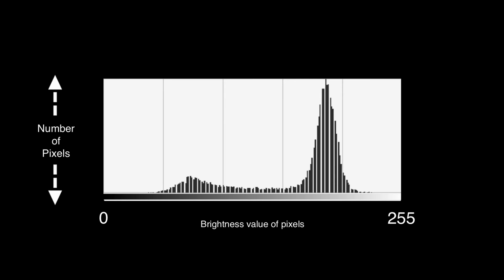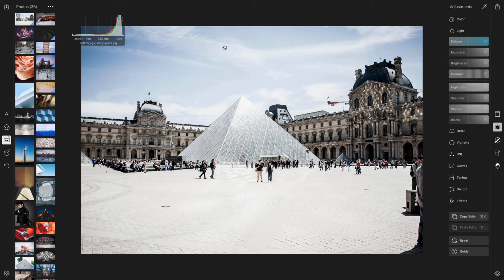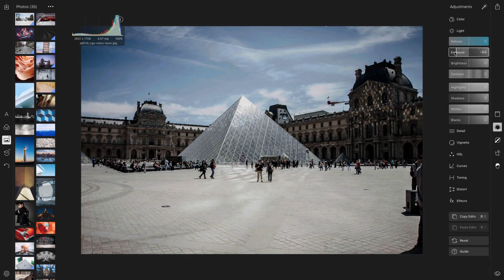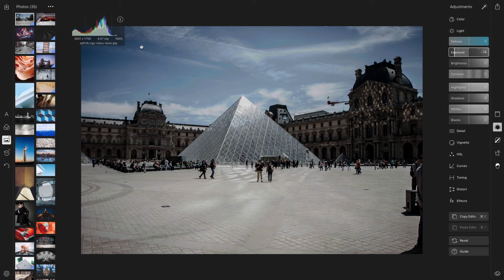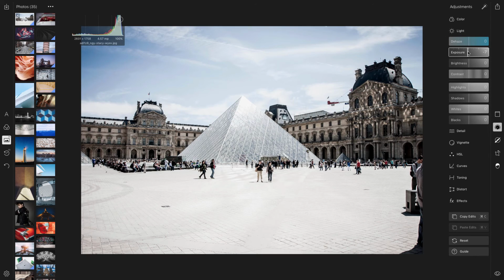Polarr Photo Editor - Histograms